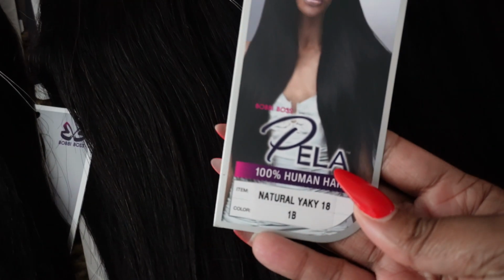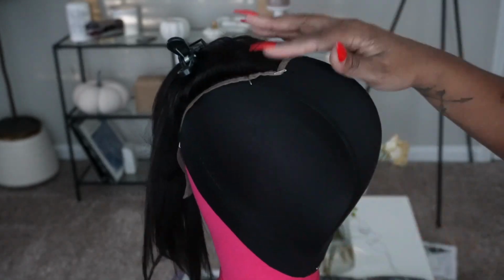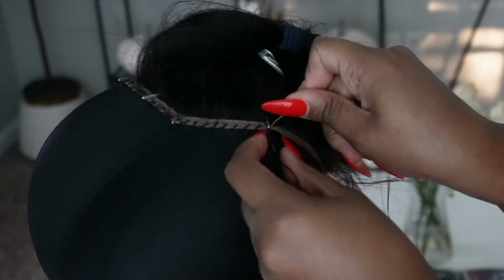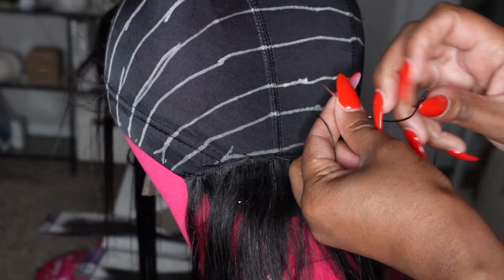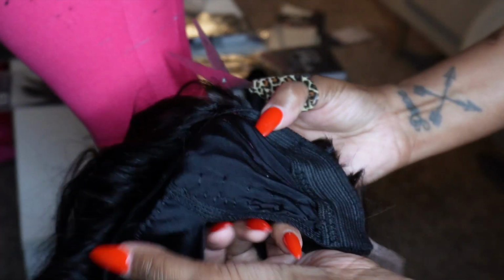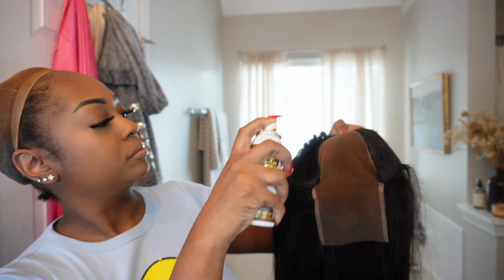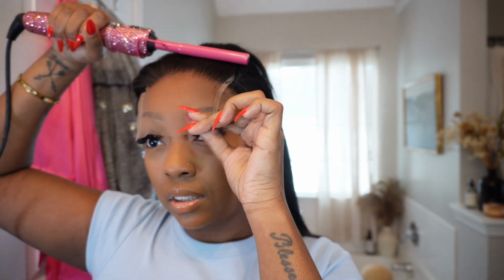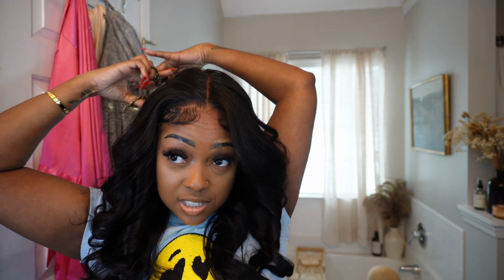CHEAP & CUTE! DIY Wig Tutorial with Beauty Supply Store Hair +Installation ft. Bobbi Boss Hair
In this video, I'm showing you how I made this wig using beauty supply store hair from Bobbi Boss bobbiboss. This is their Pela collection, check it out!

You can find this hair at your local Beauty supply store!!!

❄ T I K T O K➜  dionalatia